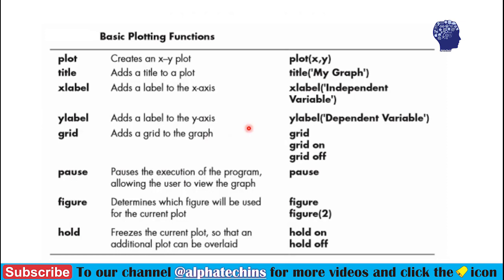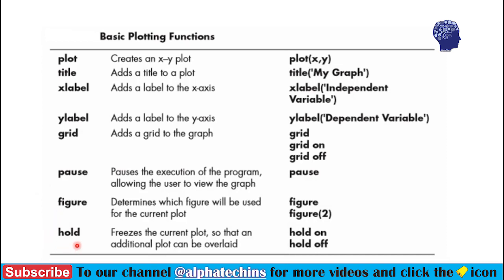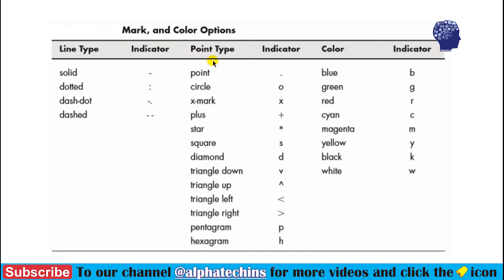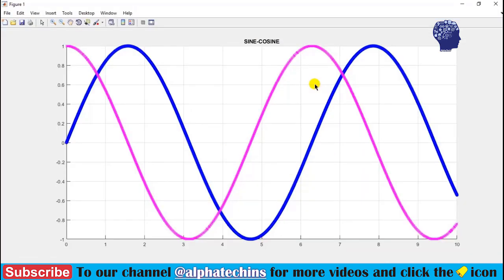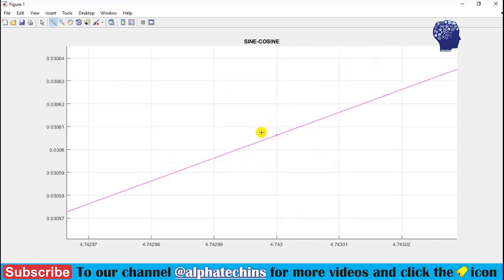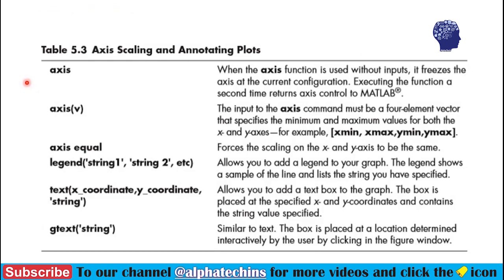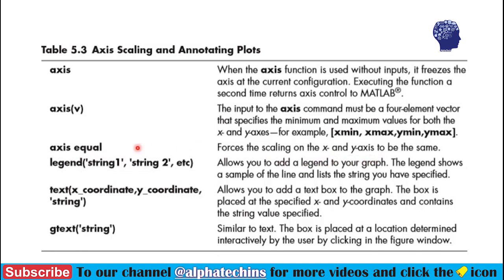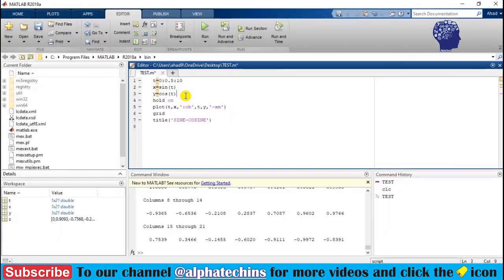1. Two Dimensional Plots in MATLAB | Built-in Functions in MATLAB | MATLAB Tutorials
Built-in Functions in MATLAB
In this video, we learn how to draw plot of a function or a variable in MATLAB command window.
These functions help to make a complex projects look easy in matlab.